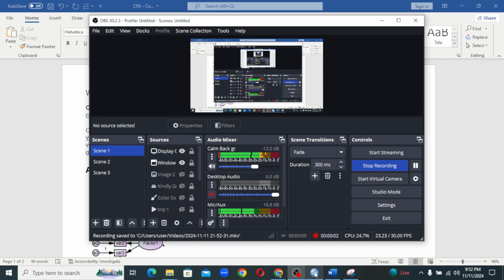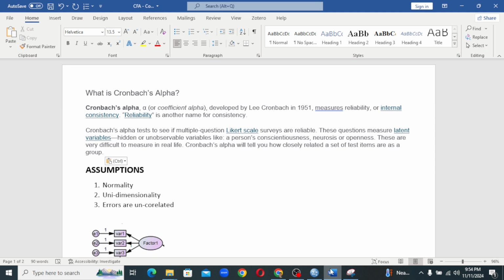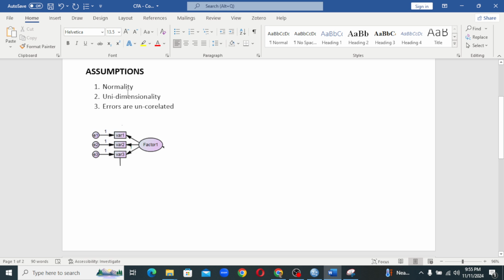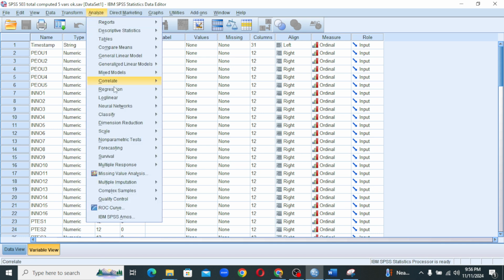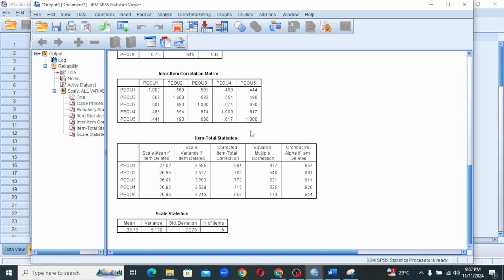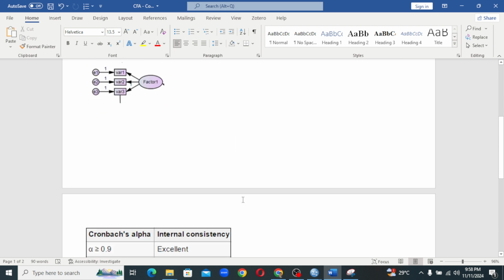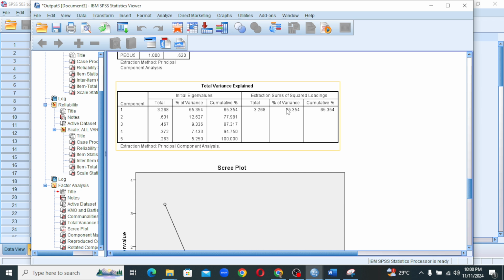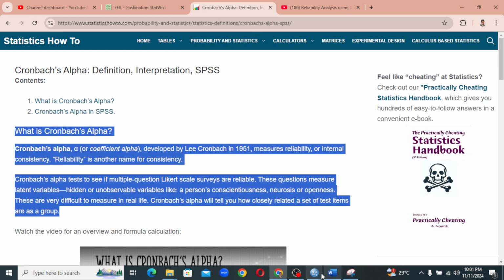SPSS 15-Reliability Cronbach Alpha 📊💻😃📚🎓